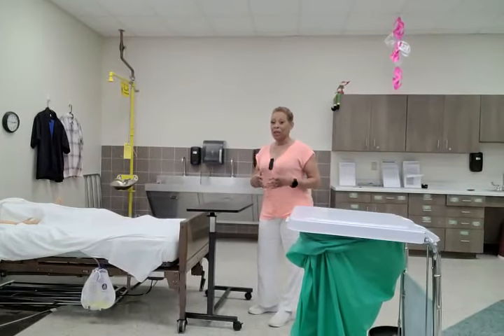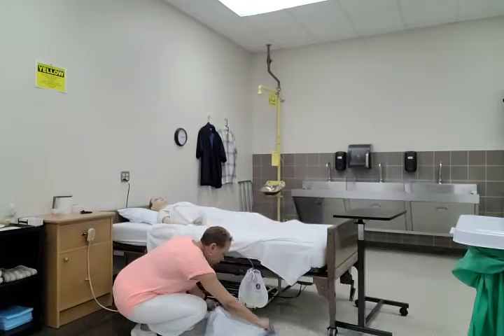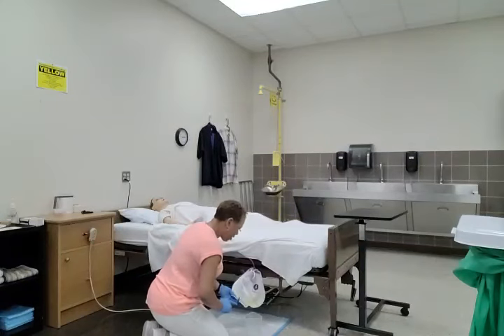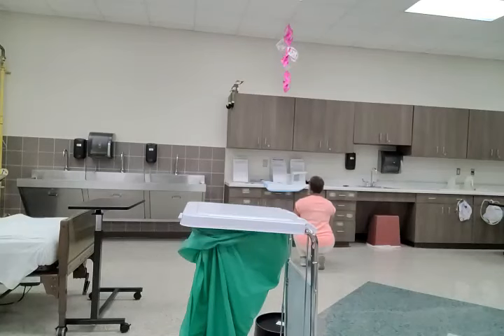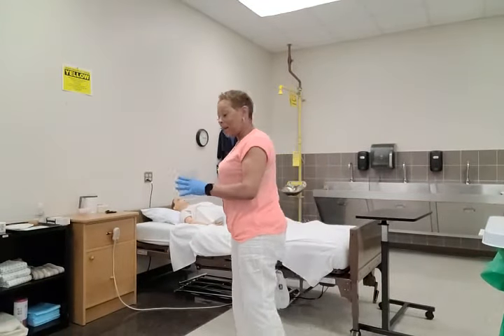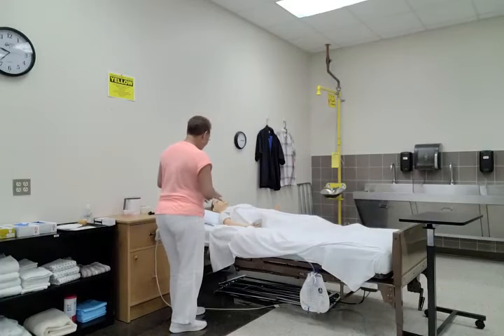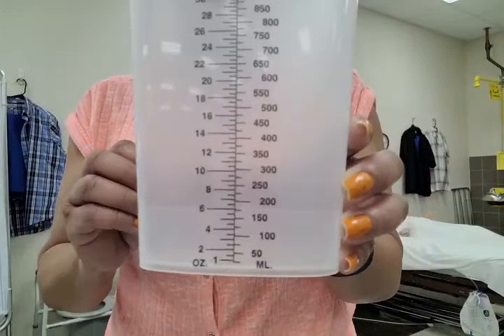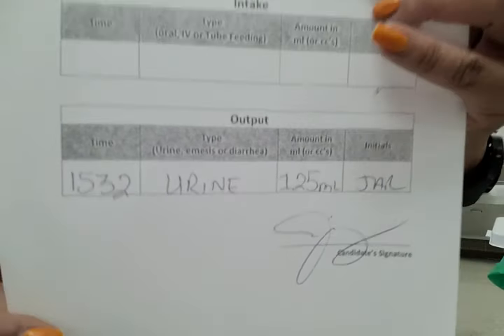PROMETRIC 2022 - EMPTIES URINARY DRAINAGE BAG and MEASURES & RECORDS URINARY OUTPUT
Nurse Aide Training video demonstrating and explaining how to perform the Prometric testable skill, "EMPTIES URINARY DRAINAGE BAG and MEASURES & RECORDS URINARY OUTPUT".